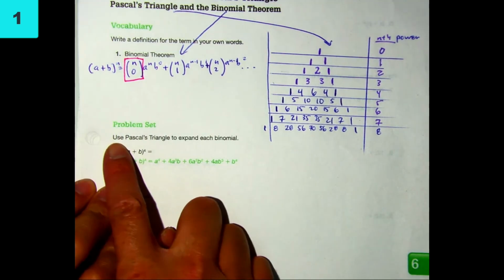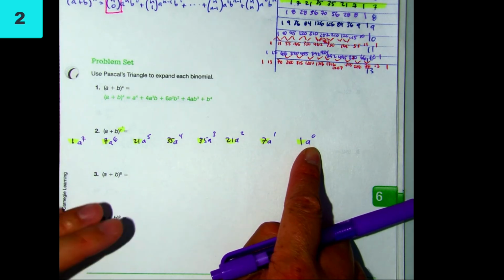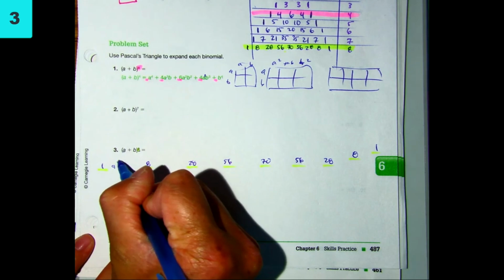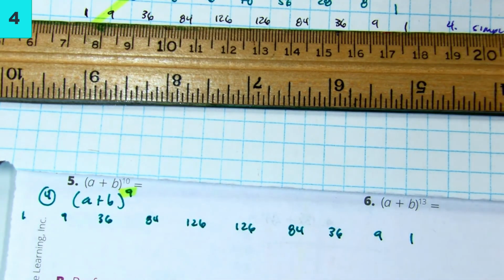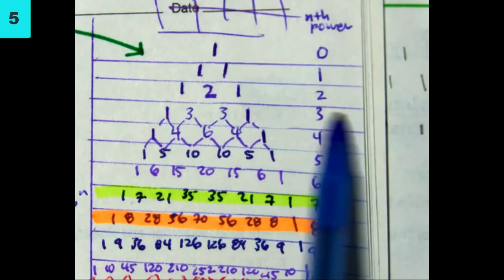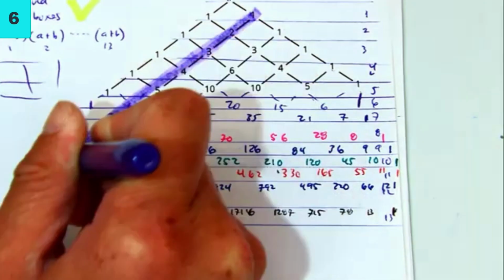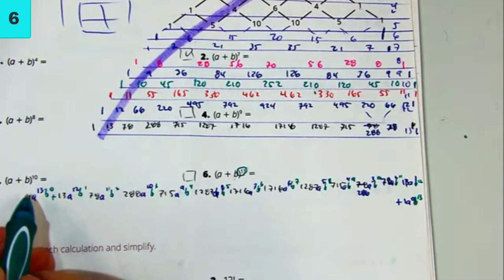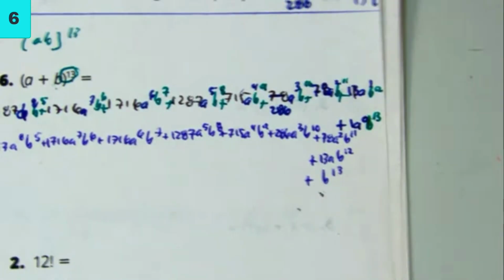Reveal IM3 2.5.1 Binomial theorem and Pascal’s Triangle (a & b equal 1)